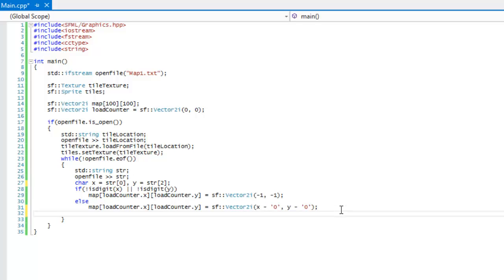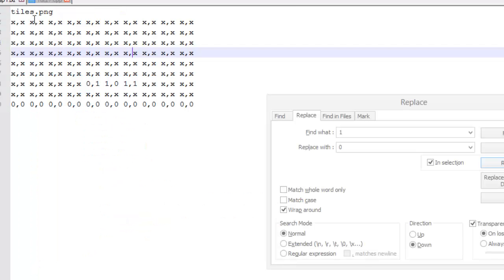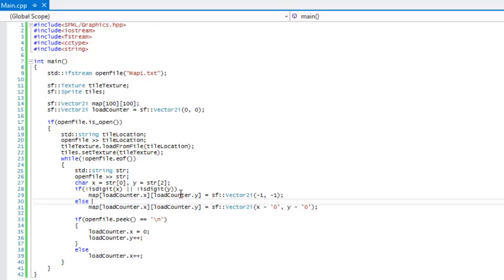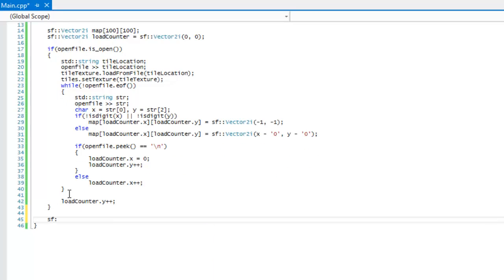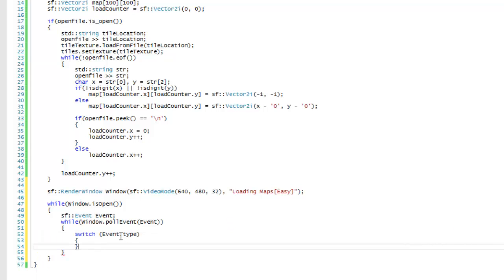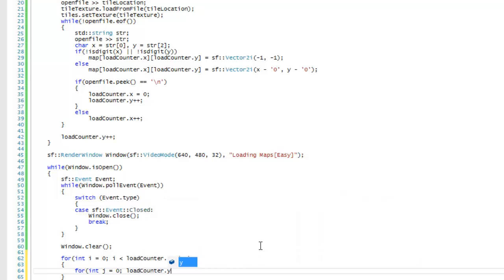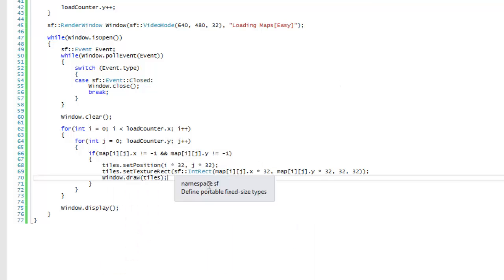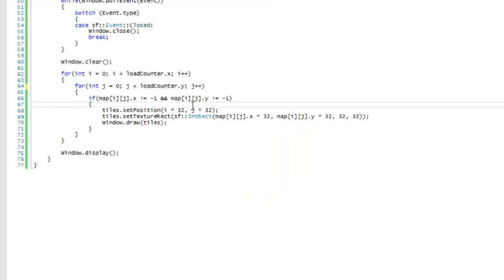C++ Sfml 2.0 Made Easy Tutorial 28 - Loading Tile Maps [Easy] ~ Part 2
Continuing where we left off from the last tutorial.